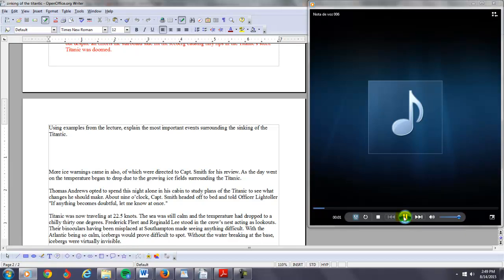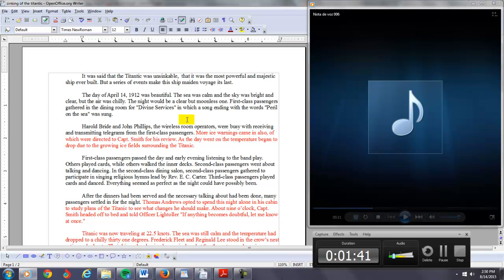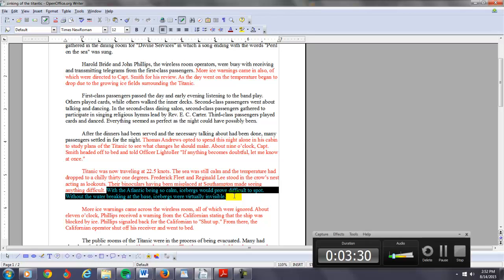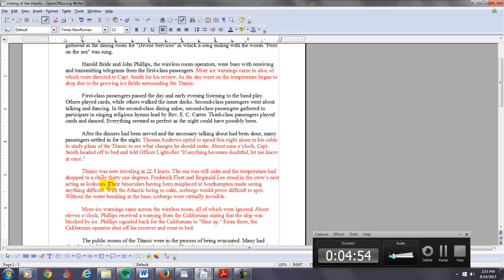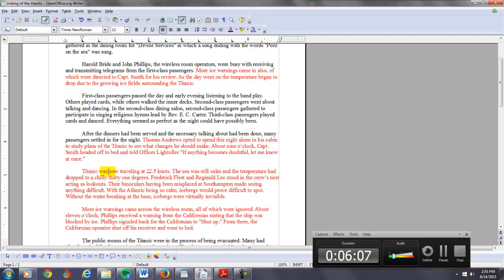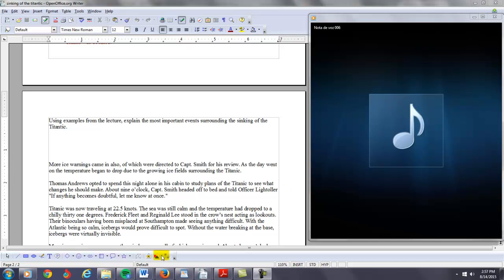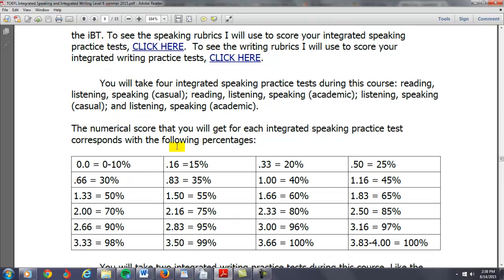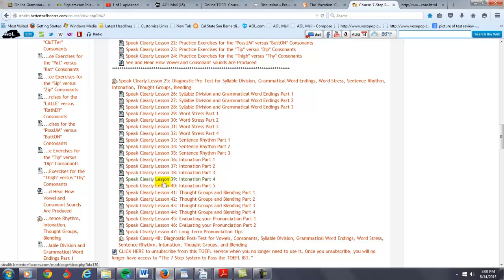Online TOEFL Course Comments to R: Feedback on your integrated speaking practice test 6